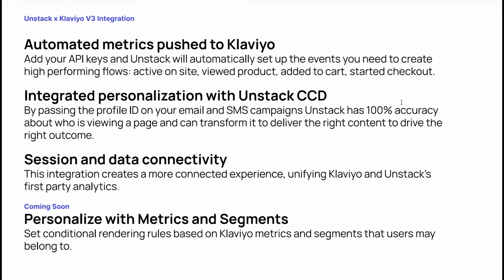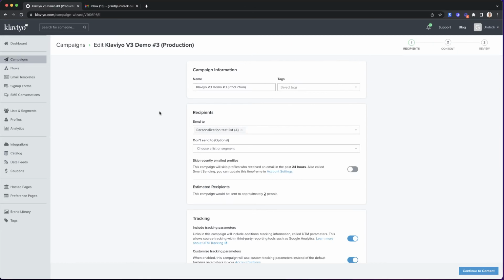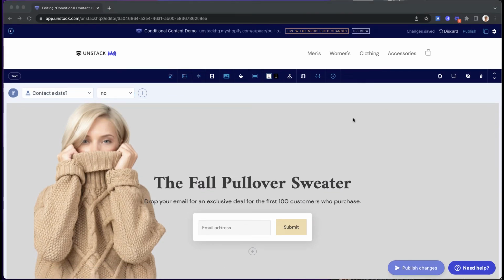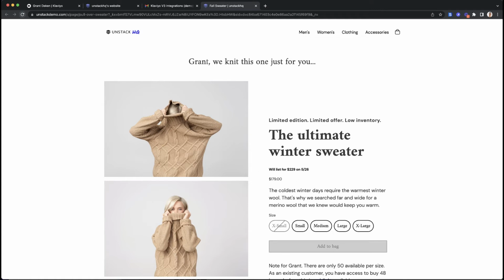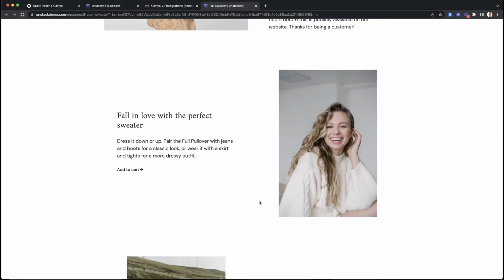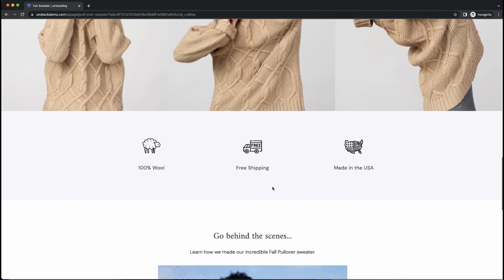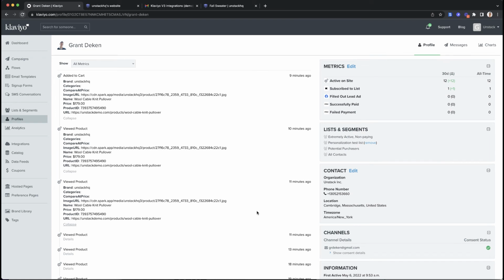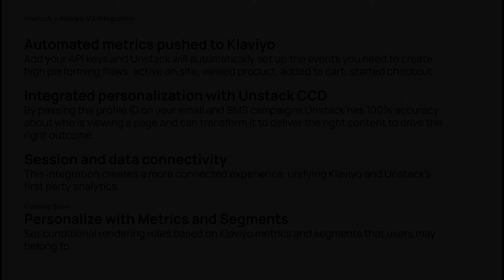Unstack x Klaviyo Integration V3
Automated metrics pushed to Klaviyo
Add your API keys and Unstack will automatically set up the events you need to create high performing flows: active on site, viewed product, added to cart, started checkout.

Integrated personalization with Unstack CCD
By passing the profile ID on your email and SMS campaigns Unstack has 100% accuracy about who is viewing a page and can transform it to deliver the right content to drive the right outcome.

Session and data connectivity
This integration creates a more connected experience, unifying Klaviyo and Unstack’s first party analytics.

Personalize with Metrics and Segments (soon)
Set conditional rendering rules based on Klaviyo metrics and segments that users may belong to.